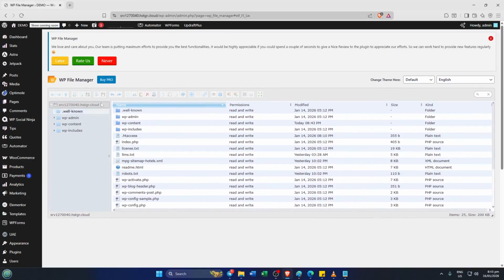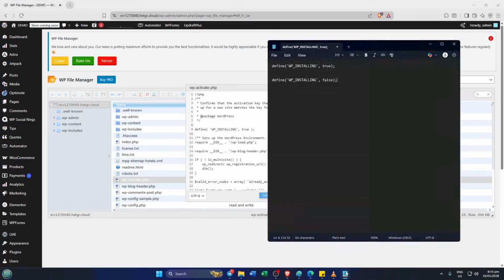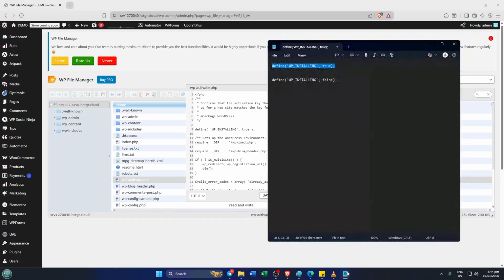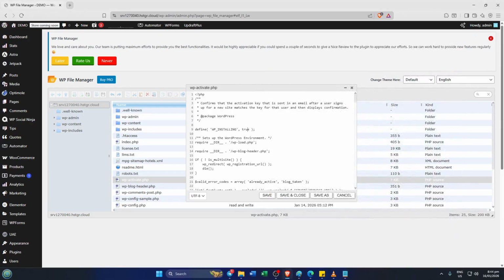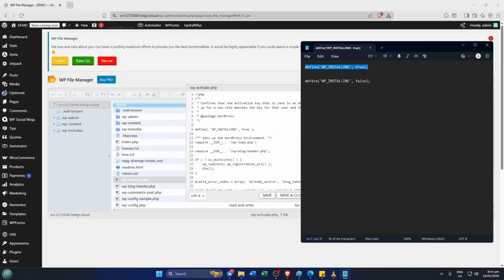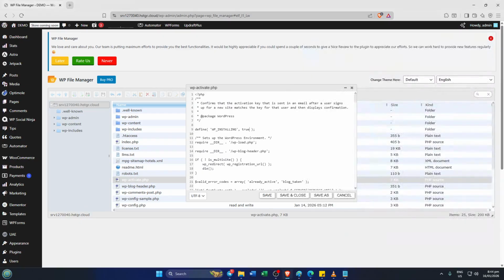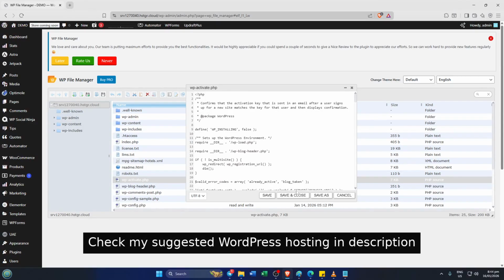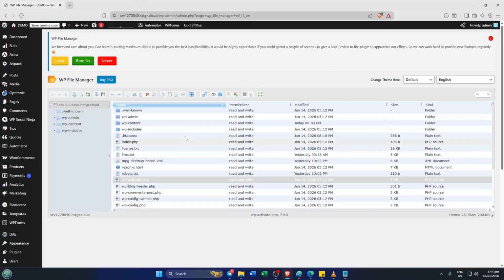How to fix scheduled maintenance error in WordPress (Easiest Way)(2026 Guide)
Are you stuck with the 'Briefly unavailable for scheduled maintenance' error in WordPress? This quick tutorial will show you step-by-step how to resolve this issue in minutes!

Timestamps:
00:00 - Introduction
00:45 - Why the Error Occurs
02:10 - Locating .maintenance File via FTP or cPanel
03:20 - Deleting the .maintenance File
04:00 - Verifying Your WordPress Site is Back Online
05:00 - Preventing Future Update Issues

Features Covered:
- Easy fix using cPanel and FTP clients
- Solutions for WordPress on shared hosting, VPS, and managed platforms
- Tips for safe WordPress updates

Supported Platforms:
- WordPress.org (Self-hosted)
- All major web hosts (Bluehost, SiteGround, HostGator, etc.)